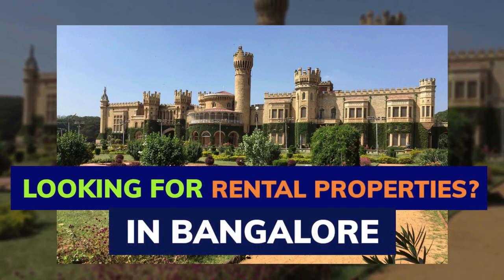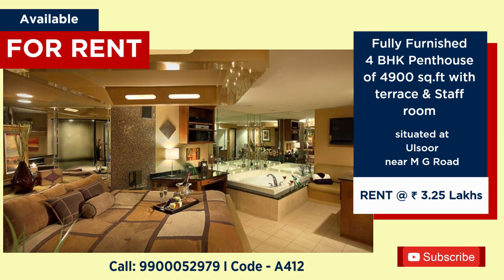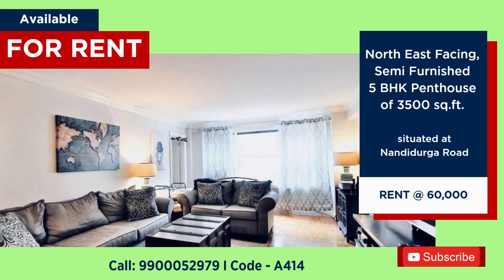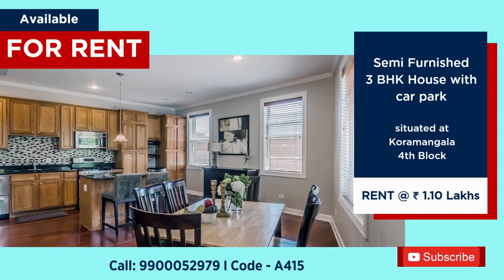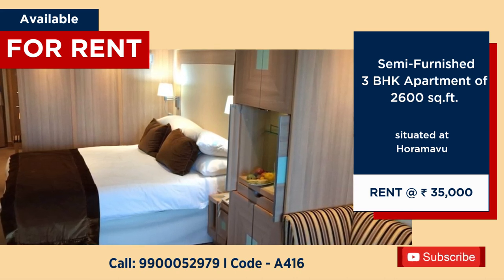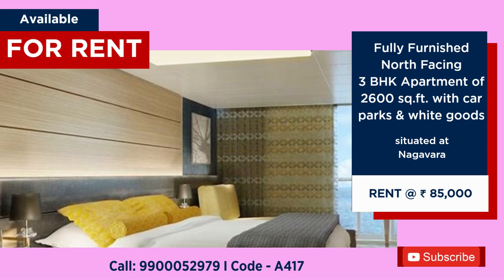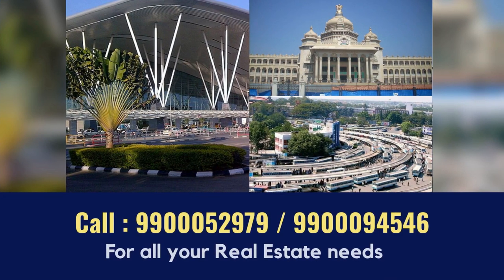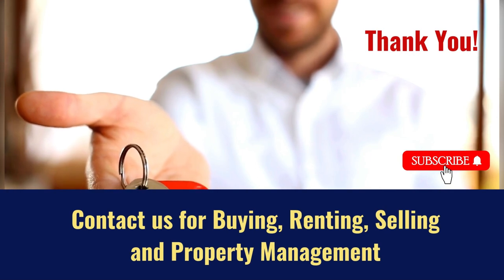3 BHK, 4 BHK & 5 BHK Flat for Rent | Ulsoor | Koramangala | Nandidurga Road | Horamavu | 99000 52979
Residential Rental Properties of 3 BHK, 4 BHK and 5 BHK in Ulsoor, Koramangala, Nandidurga Road, Horamavu available for rent in Bangalore. The List includes 3 BHK, 4 BHK and 5 BHK apartments for rent. North/East Facing properties, Semi- Furnished and Fully Furnished Apartments and Commercial Spaces available for rent in prime locations of Bangalore. Residential development ideally with all the Amenities.

Video includes-
*Apartments available for rent in Bangalore
*3 BHK available for rent in Bangalore
*4 BHK available for rent in Bangalore
*5 BHK for rent in Bangalore
*Flats  available for rent in Bangalore
*Listings of Top Rental Properties
*House available for rent in bangalore

Related Searches-
Bangalore Real Estate Market
flats for rent in bangalore
2 bhk flat for rent in bangalore
Finding a flat for rent in Bangalore
how to find rent house in bangalore
house for rent in bangalore
1bhk rent house in bangalore
2bhk rent house in bangalore
rent house in bangalore
Villa for Rent
flat for rent in bangalore
apartment for rent in bangalore
apartment for rent near me
duplex apartments for rent in bangalore
flats for rent bangalore
4 bhk flats for rent in  bangalore
duplex house for rent in bangalore
4 bhk house for rent in bangalore
1 bhk flat for rent in bangalore
3 bhk house for rent in bangalore
3 bhk flat for rent in bangalore
independent house for rent in bangalore
one bedroom flats to rent
2 bedroom flats to rent
bangalore real estate projects
house on rent in bangalore
bangalore apartments for rent
finding rental house in bangalore
3bhk rent house in bangalore
cheap rent house in bangalore
rent home in bangalore
1bhk rent in bangalore
rented house in bangalore
house rent in bangalore
rented homes near me
apartments for rent
apartment for rent
Flat for rent
apartment for lease in bangalore
apartments for rent in bangalore
houses for rent in bangalore
house for lease in bangalore
housing market
bangalore 2 bhk flat price rent
house rent low price
flats to rent
Commercial rental income
rent house bangalore
Rented property in Bangalore
real estate investing
Commercial Property investment
Rent in Bangalore
Luxury Apartments Rent
4bhk rent house in bangalore
4 bhk flat for rent in bangalore
fully furnished flat for rent
semi furnished flat for rent
room rent in bangalore
rent apartment in bangalore
flat rent in bangalore
fully furnished apartments for rent in north bangalore
duplex house for rent in bangalore north
houses for rent in north bangalore
houses for rent in south bangalore
houses for rent in central bangalore
Rent near manyata tech park
Apartments for Rent prestige apartments bangalore
Rent near RMZ Latitude
Rent in Dollars Colony
Rent near marathalli
Rent near bellandur
Rent near whitefield
Rent in Sarjapur road
Rent in Kanakapura road
Rent in Hebbal
Rent in Electronic city
Rent in jayanagar
Rent in indiranagar
Rent in koramangala
Rent in Frazer town
Rent in Malleshwaram
Rent in BTM
Rent in HSR Layout
Rent in Kengri
Rent in RT Nagar